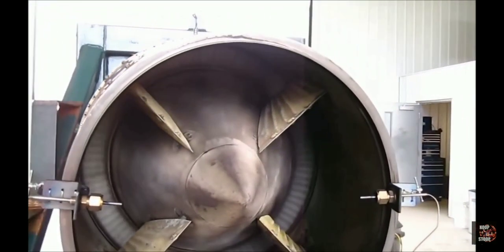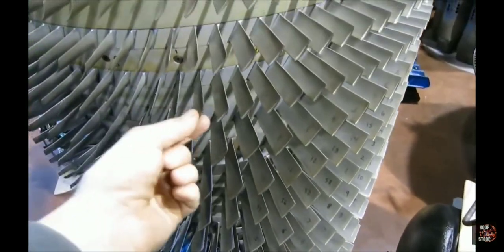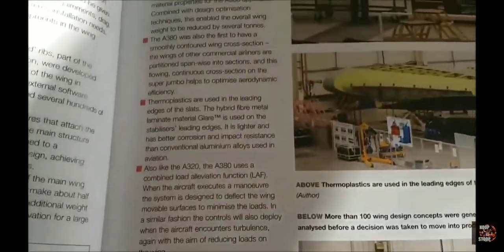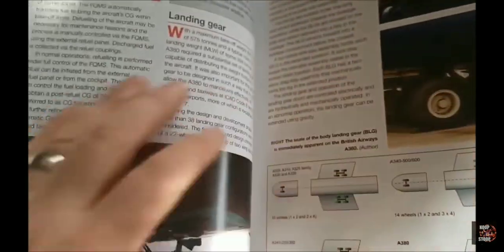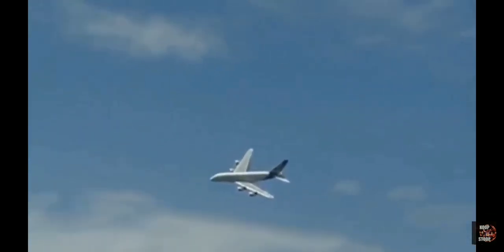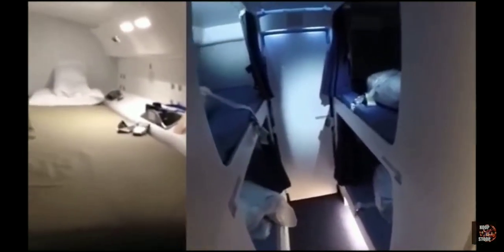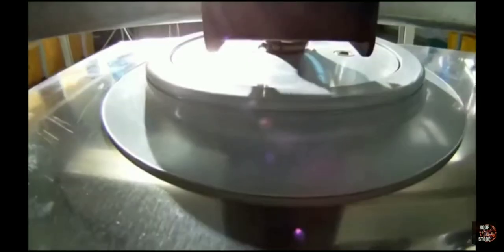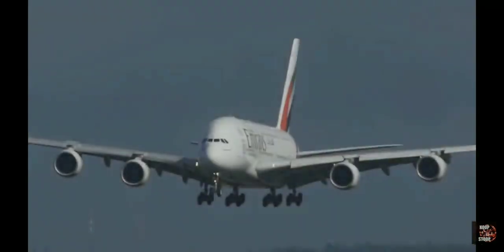The Jet Fuel Conspiracy